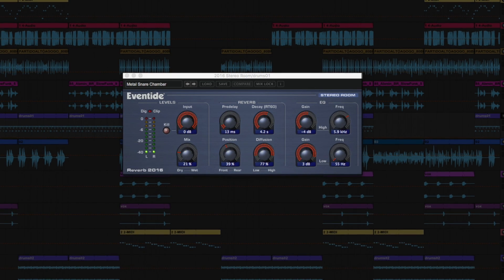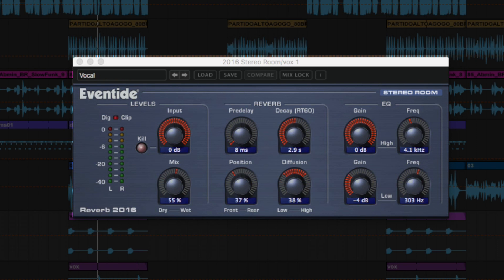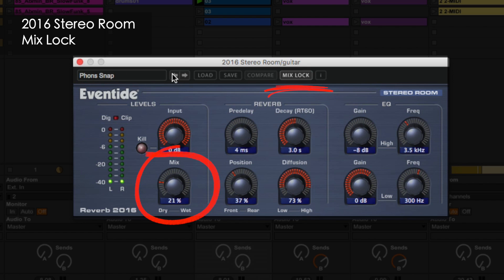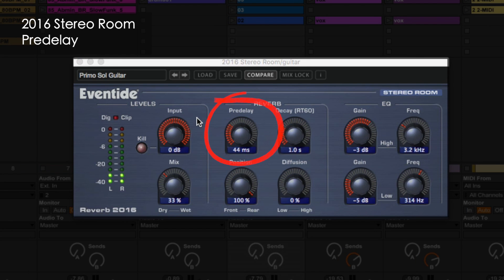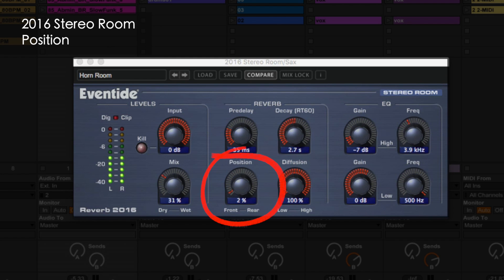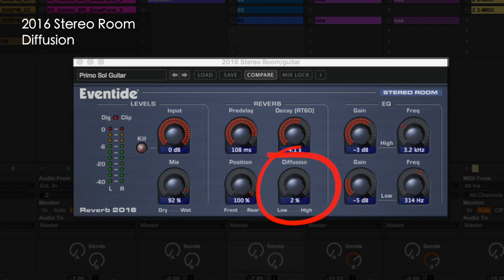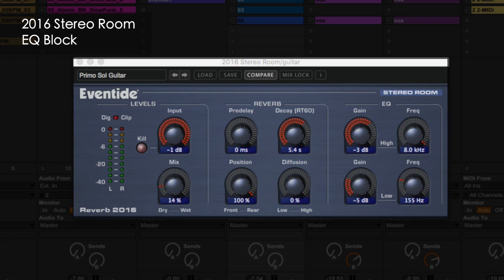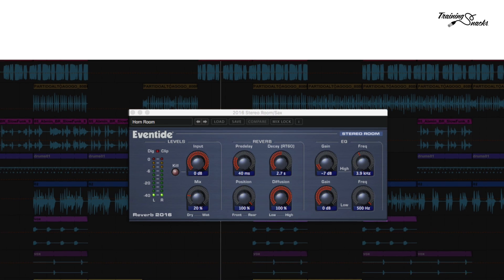Eventide 2016 Stereo Room - Part 1 - History and Overview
The sp2016 was designed starting in 1978 or 79. When it first shipped in 1981 it had a small number of effects including Room and Plate reverbs. Stereo Room was developed a little later. New effects were created by Eventide and a start up company called First Order Effects for several years up until 1986. These effects included some first ever effects like Shimmer, Band Delays, Timescramble as well as vocoders, etc.

Eventide used the term "plug-in" as purely descriptive because you added effects by plugging in a ROM into a ZIF socket (Zero Insertion Force). The unit shipped with several empty sockets and users were sent new effects as they became available. They used the term plug-in from the beginning of the project in 1978 and, as far as they know, this predates any other use of the term. The first Macs and PCs appeared around then but there was no notion of plugging in new software. Back then it was floppy disks.

The SP2016 was innovative in other ways. For example the front panel button labeled Soft Key. Another was the Position control which is not simply a mix of front and rear reflections but instead modifies the complex delay network to more realistically simulate the sense of moving within the room.

The sp2016 first shipped in 1981 with a small number of effects but by 1984-5 there was a ROM that contained a ‘standard set’ of effects. Additional effects were later created by Eventide and by ‘First Order Effects’.

Standard set (1985)
Gated Reverb
Stereo Room
Room Reverb
Plate Reverb
Hi Density Plate
Generic Reverb
Loop Edit
Flanger
Envelop Flanger
Chorus
Multitap Delay
RMX Simulation
Timescramble
Band Delay
Musical Combs
Dual Robots
Long Delay

Add’l Plug-ins
Channel Vocoder (required 2 ROMS)
Stereo Synthesis
Automatic Panner

ROM Labeled 2.1
Small Room
Inverse Reverb

ROM Labeled 3.0
Split Halls
Split Plates
Split Hall/Plates

ROM Labeled 4.0
Dynamic Reverb
Dynamic Digiplex

ROM Labeled 5.0
Dual Digiplex
Long Digiplex
Lossless Room
Stereo Shimmer
Random Ambience
Psycho Panner